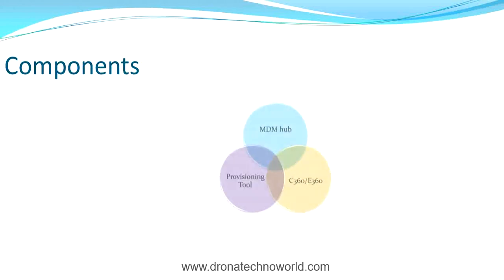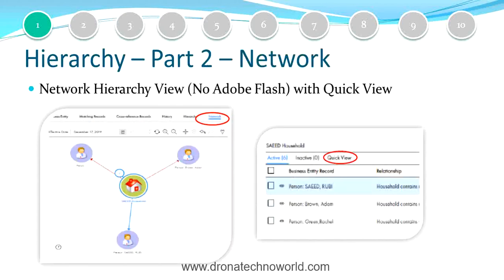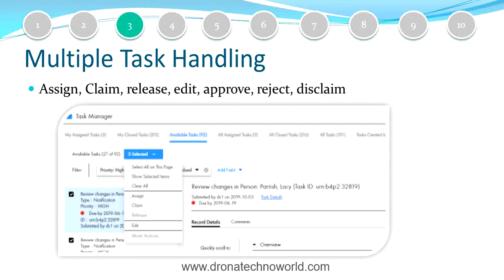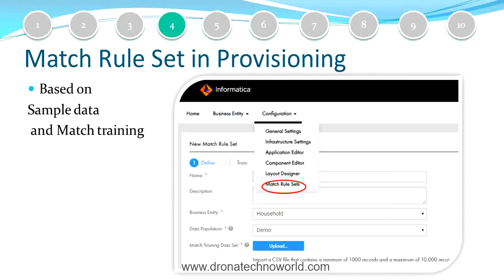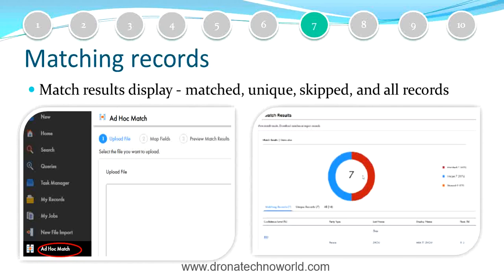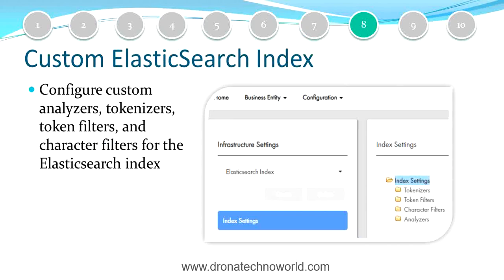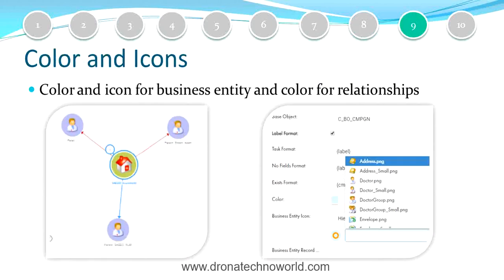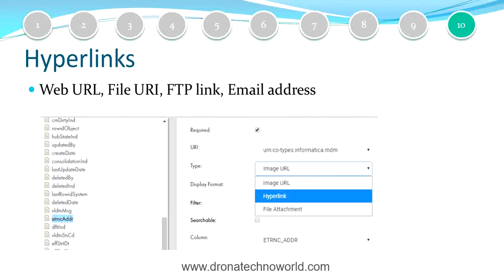Informatica MDM 10.4 - What are the new features in MDM 10.4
This video tutorial provides details about all the important features introduced in the Informatica MDM 10.4